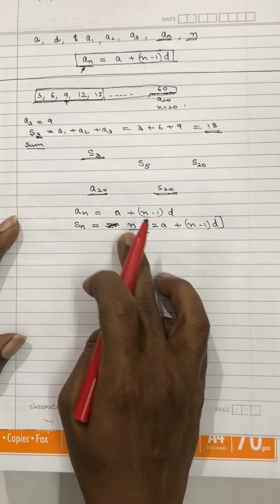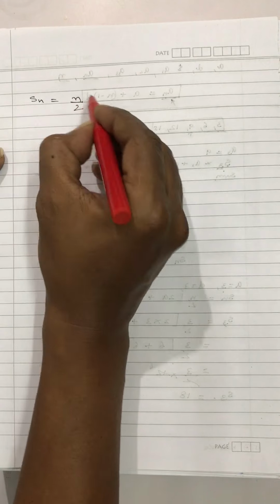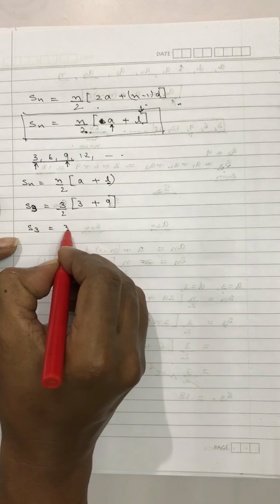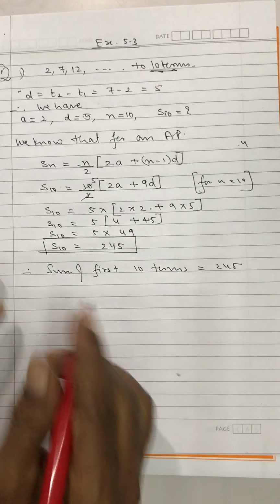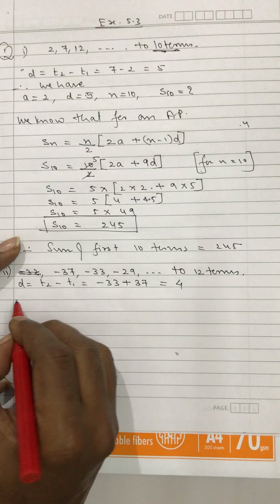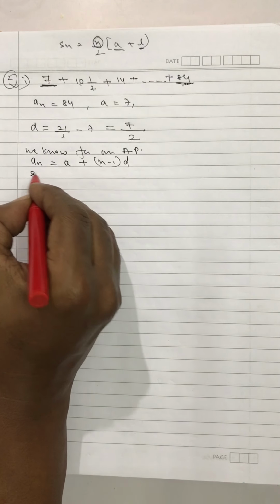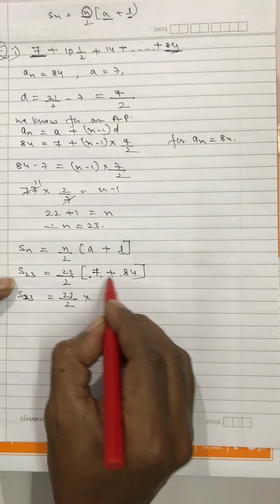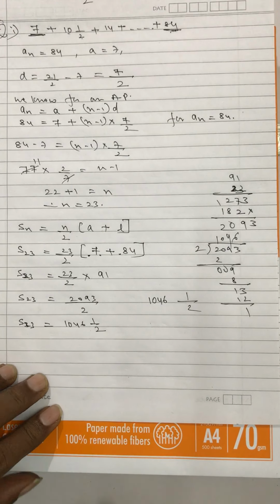CBSE X Math Ch 5 Ex 5 3 Q1 and Q2